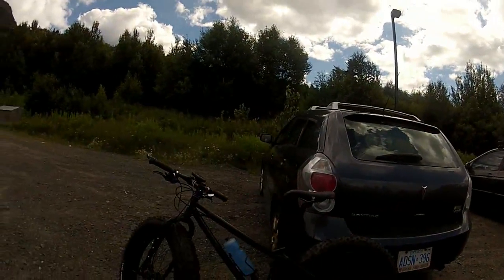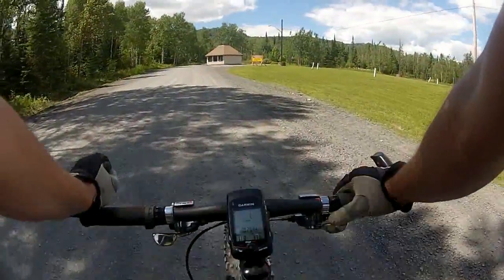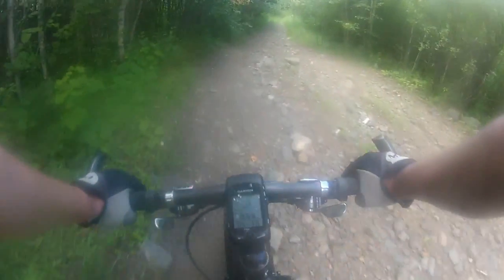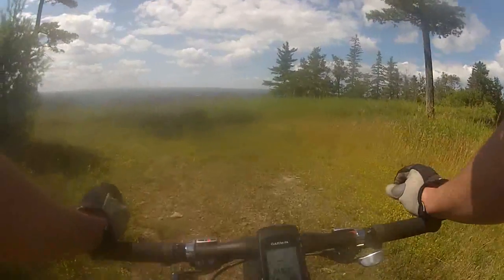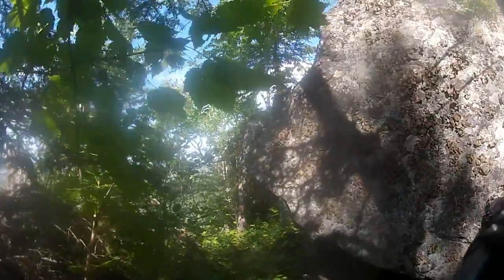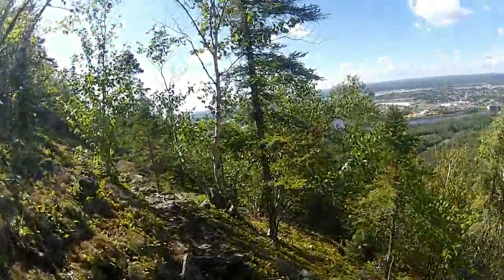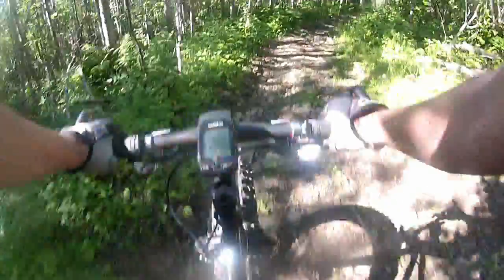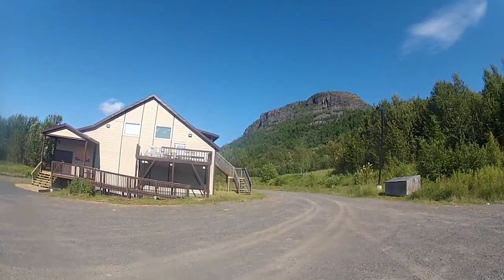Cliff Hanger. Surly Pugsley Necromancer. Fat Bike. Gopo Hero2.